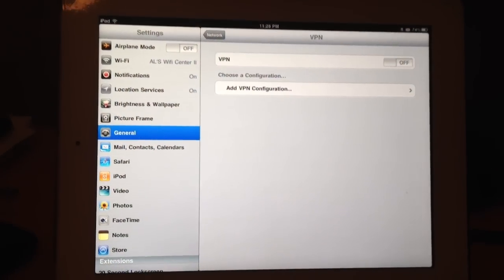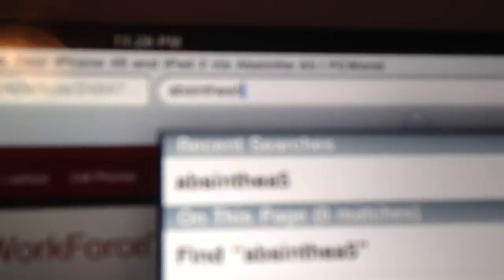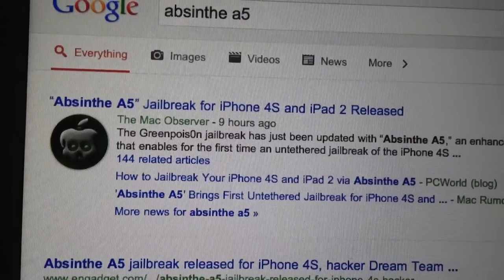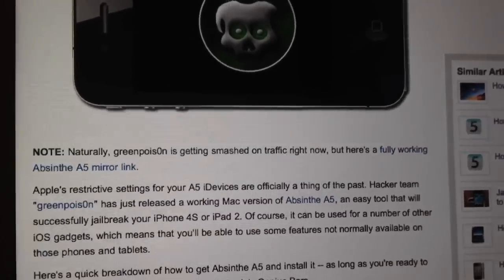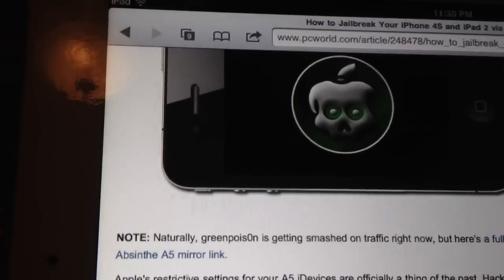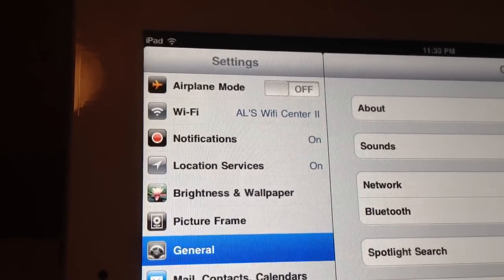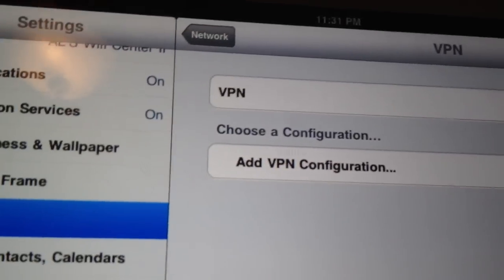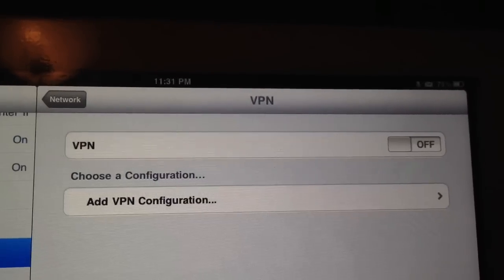Jailbreak Help With Absinthe A5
Quick video to help u guys out with the new jailbreak.